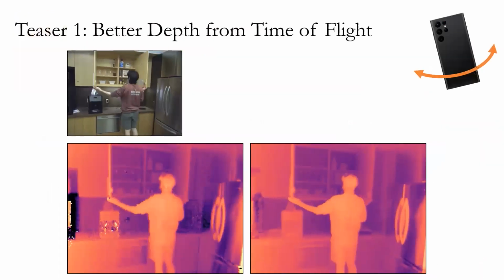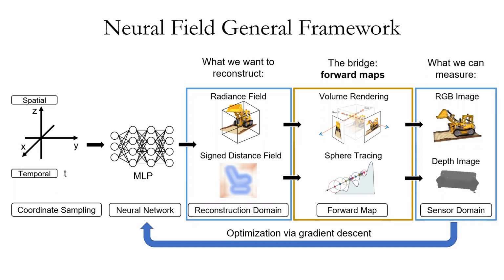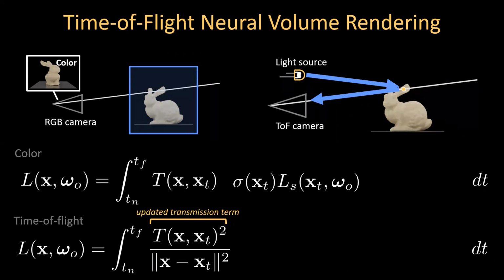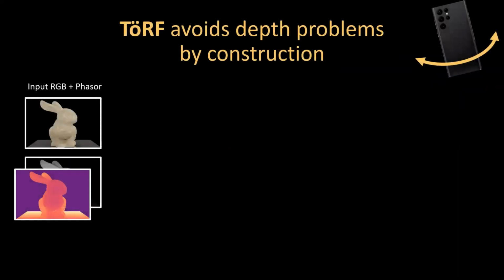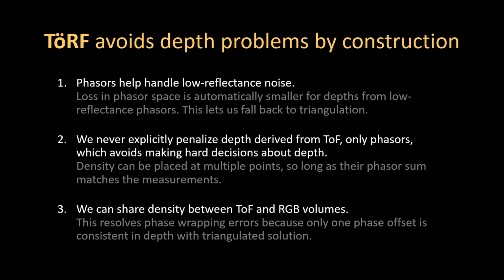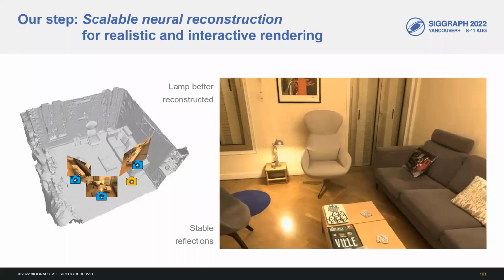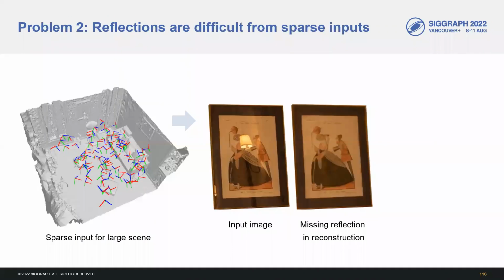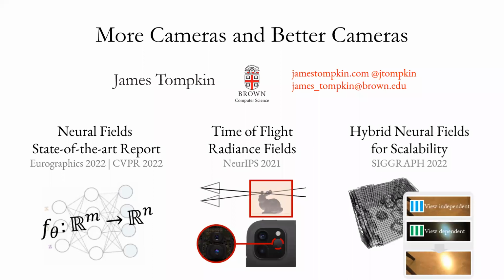James Tompkin - More Cameras and Better Cameras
October 13th, 2022. Columbia University

Abstract:

Scene reconstruction enables applications across visual computing, including media creation and editing, and capturing the real-world for telecommunication. Building better cameras through multimodal sensing could help us as long as we can integrate their signals effectively, and I will discuss one way to add time-of-flight imaging to volume reconstruction to aid monocular dynamic scene reconstruction (imaging.cs.cmu.edu/torf/). More cameras can also help us reconstruct larger scenes as long as we can scale our methods effectively, and I will discuss one way to achieve this through hybrid neural fields for high-quality indoor reconstruction and interactive rendering Finally, in Q&A, we will discuss the merits of cameras that 'do more with less', or whether 'more really is better'.

Bio:

James Tompkin is the John E. Savage Assistant Professor of Computer Science at Brown University. His research at the intersection of computer vision, computer graphics, and human-computer interaction helps develop new visual computing tools and experiences. His doctoral work at University College London on large-scale video processing and exploration techniques led to creative exhibition work in the Museum of the Moving Image in New York City. Postdoctoral work at Max-Planck-Institute for Informatics and Harvard University helped create new methods to edit content within images and videos. Recent research has developed new techniques for low-level depth reconstruction, view synthesis for VR, and content editing and generation.